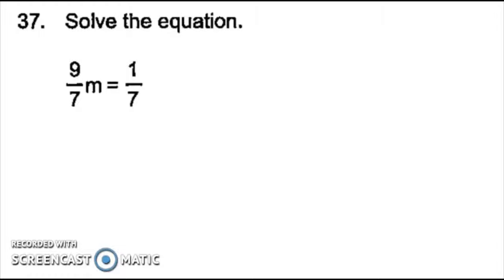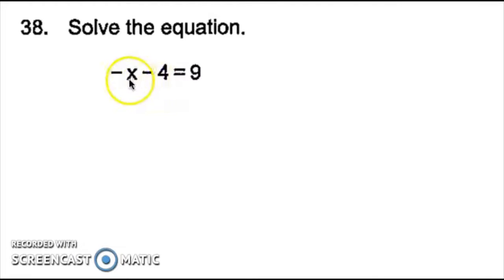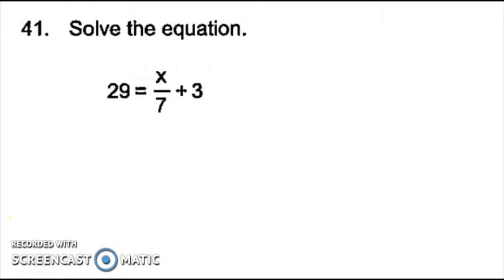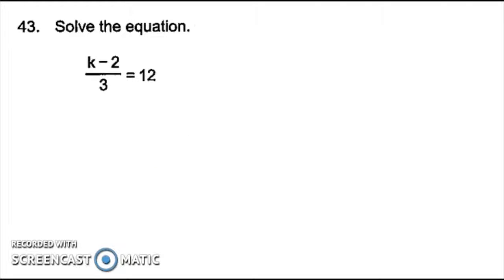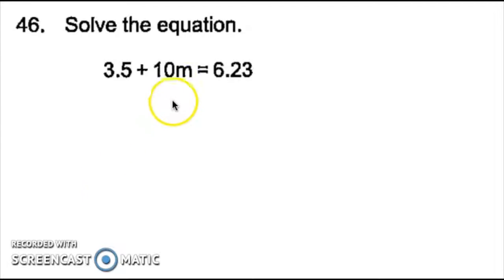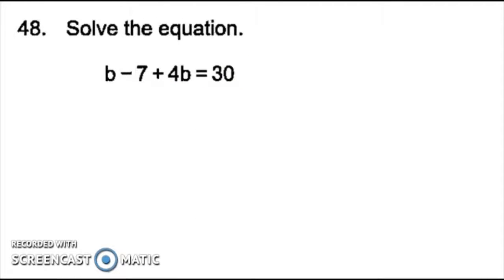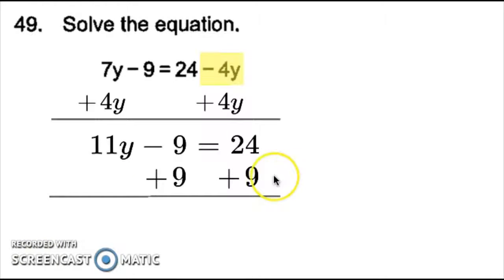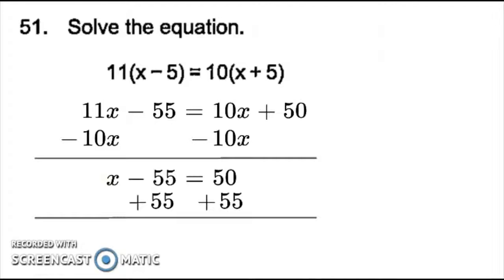8th Grade into Algebra 1/Interactive Algebra 1: Pt 3